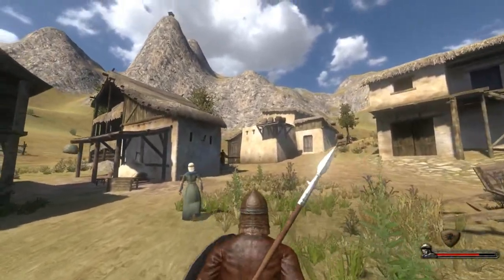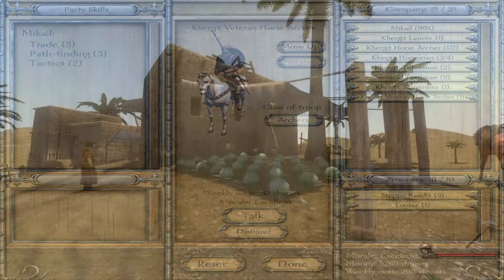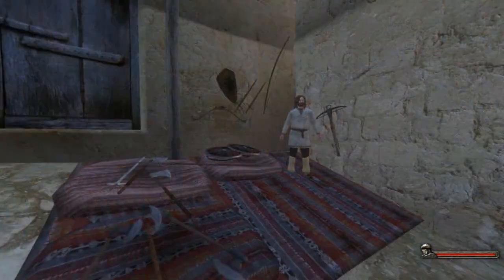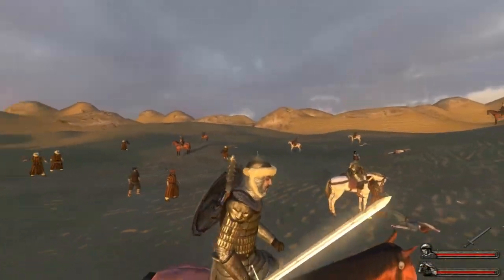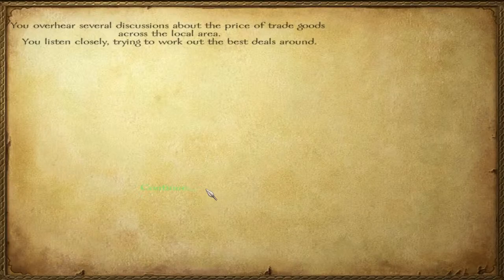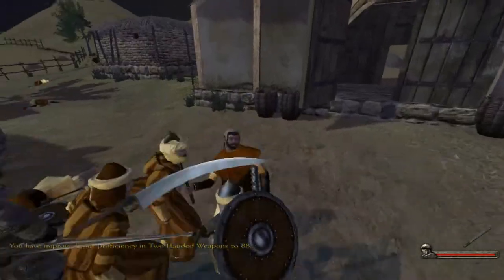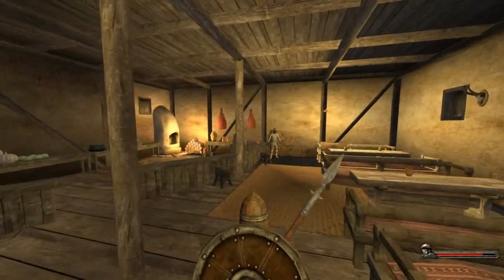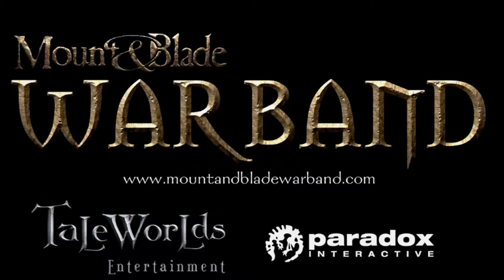Mount & Blade- Warband 'Tutorial #2- Trading and Pillaging' Trailer (HD).wmv